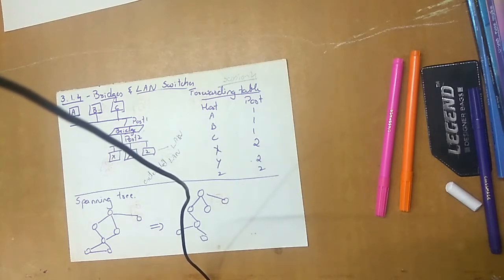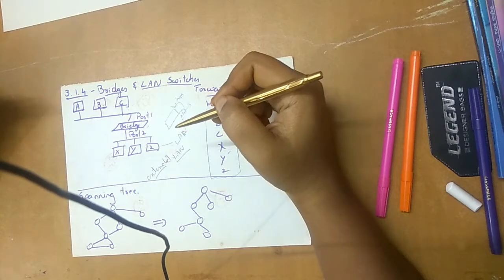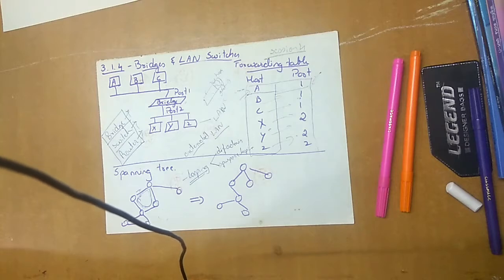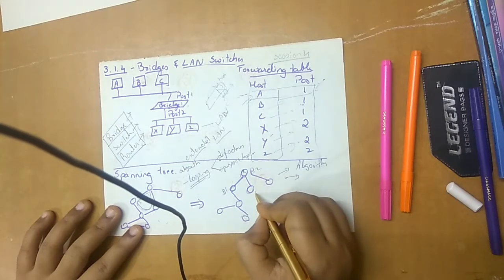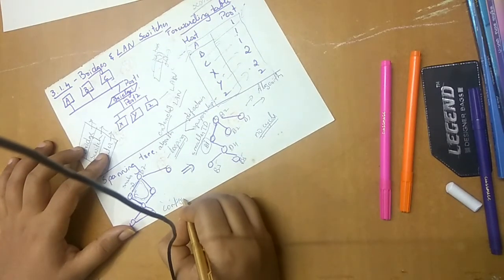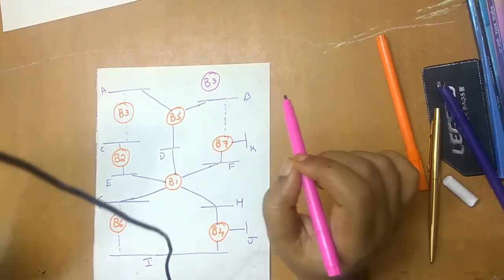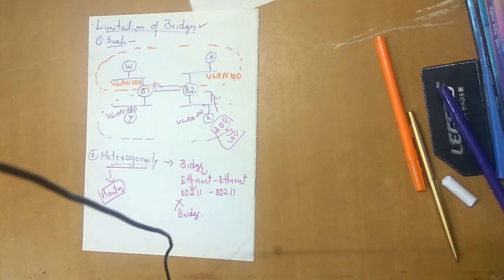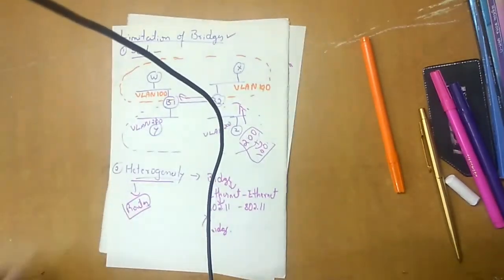Computer networks chapter3_session4